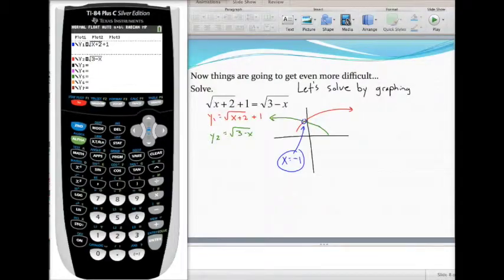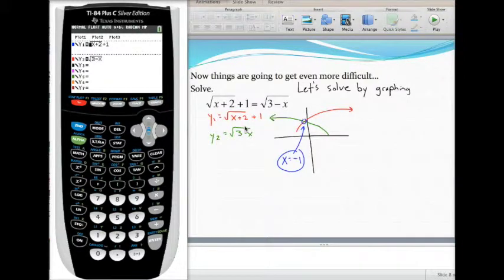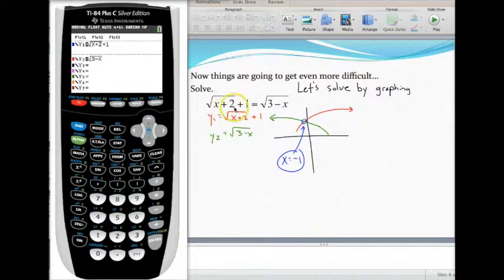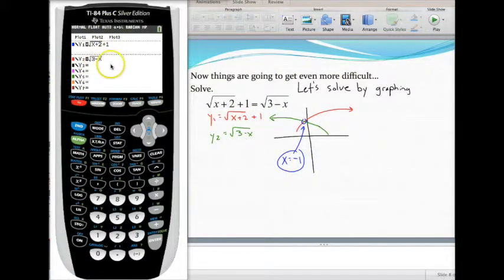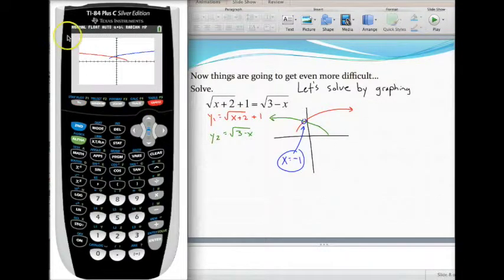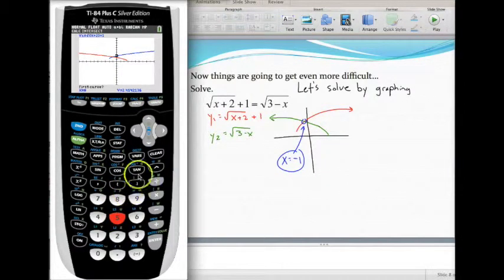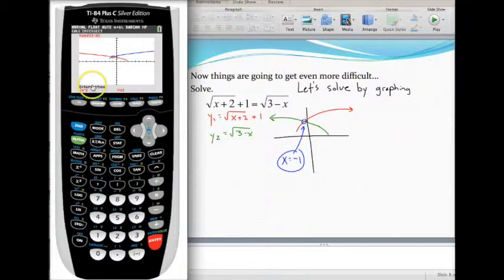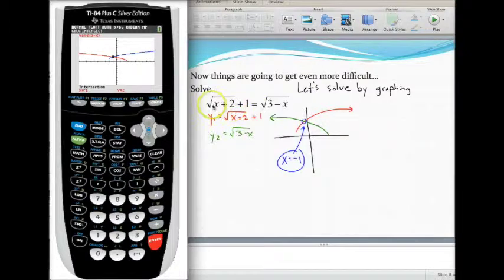Solving radical equations by graphing